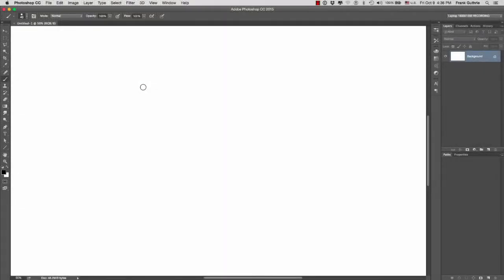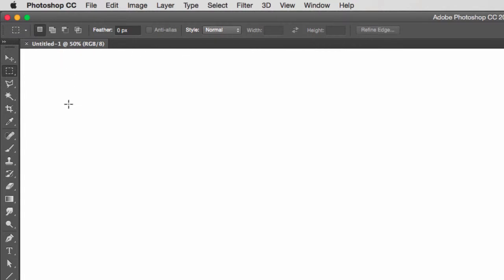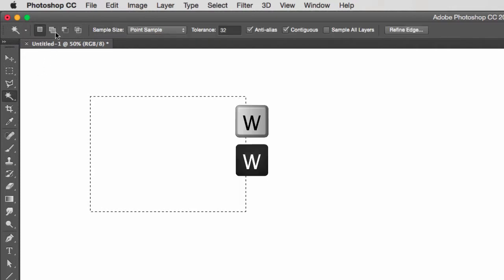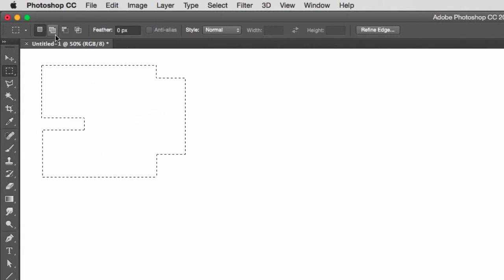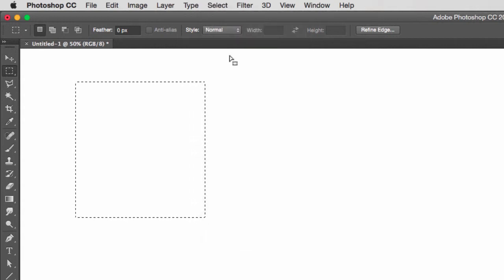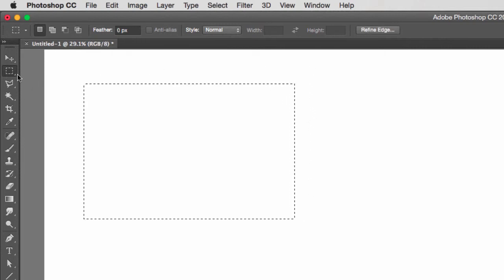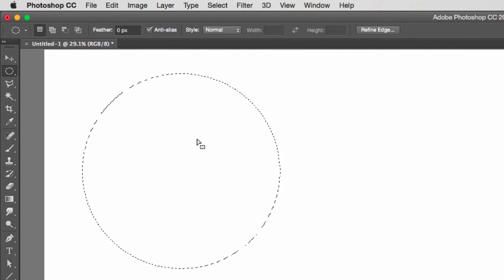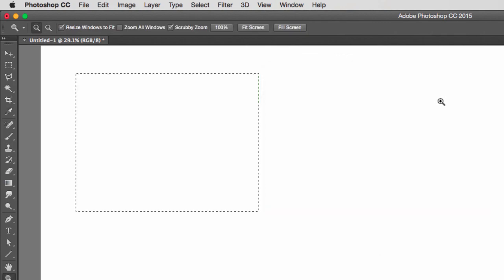DART 100 Photoshop Section: Marquee Selection Tools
Learn how to use the Marquee Selection Tools (Rectangular and Ellipse,) to select, add, subtract and intersect selections. Then, Feather the selection foe a softer edge and learn how to Deselect, Inverse and Select All to select the entire canvas...